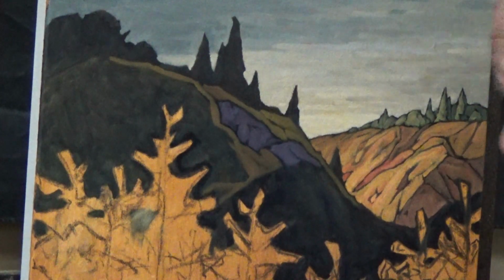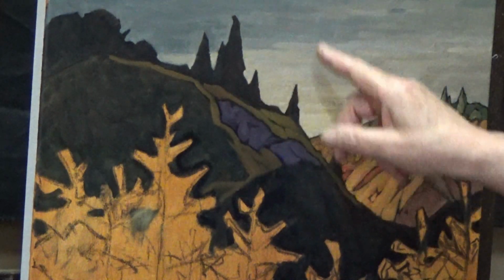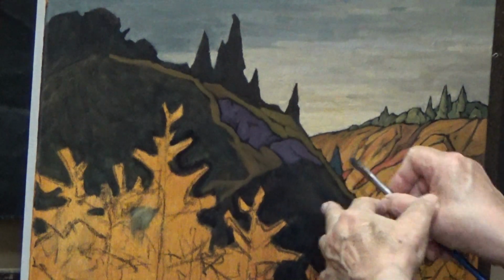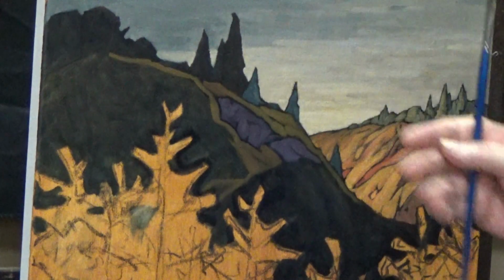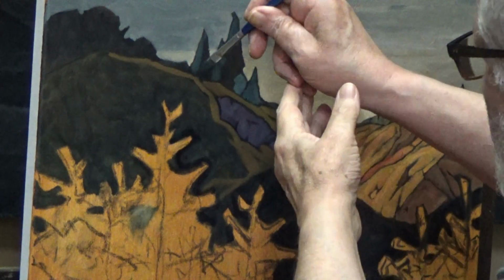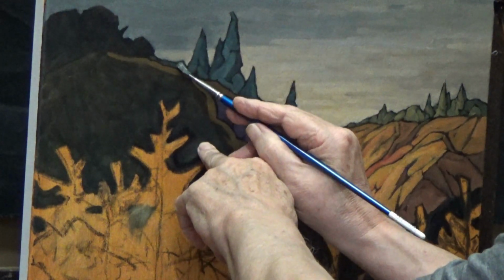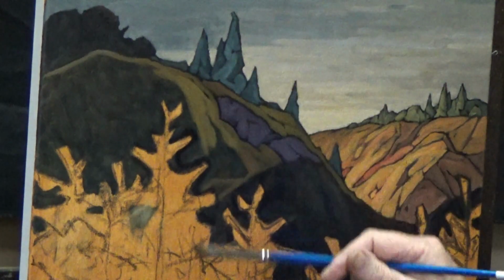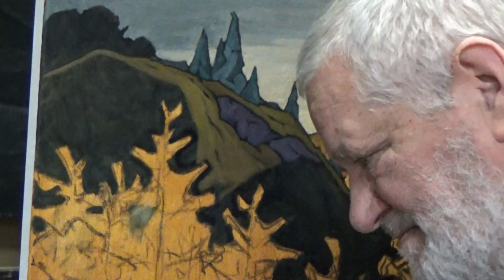Wordy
Explaining some of my thinking regarding development of the painting. It is a bit wordy but I hope you enjoy.